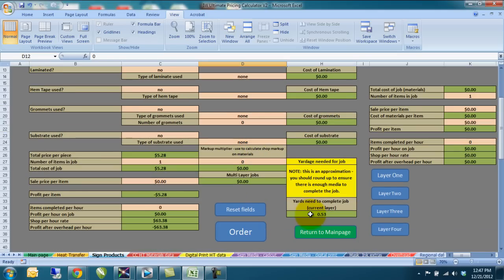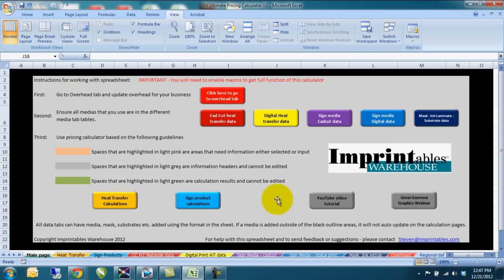Imprintables Warehouse Ultimate Pricing Calculator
Steven Jackson from Imprintables Warehouse leads a tutorial on the Ultimate Pricing Calculator. The link for download of the calculator is below along with timeline breaks for different sections of the tutorial for skipping to a specific portion.

~Steven

Timeline breaks
Intro:0:00 - 0:58
Opening calculator and enabling macros 0:58 - 2;20
Overview of Main page 2:20 - 3:53
Tabs Overview 3:53 - 7:02
Overhead Tab 7:02 - 10:10
Media data tabs 10:10 - 17:16
Calculation tabs 17:16 - 31:55
Multi layer support 26:00 - 31:55
Sign Product calculations 31:55 - 37:29
White and Metallic ink support 37:29 - 42:50
Wrap up 42:50 - End